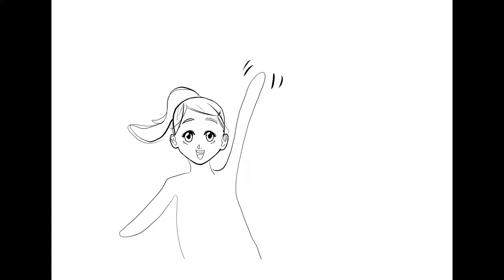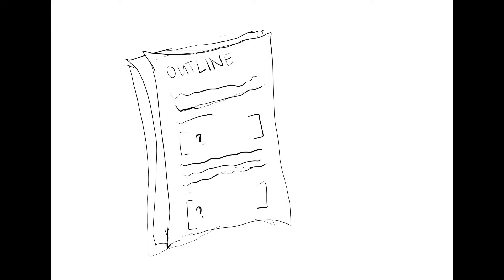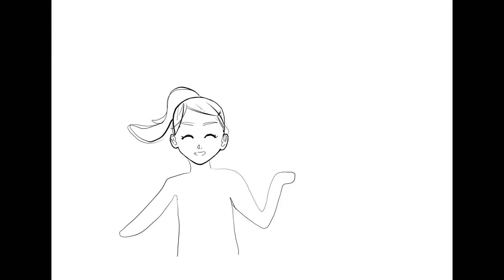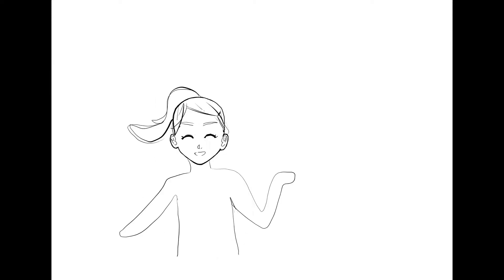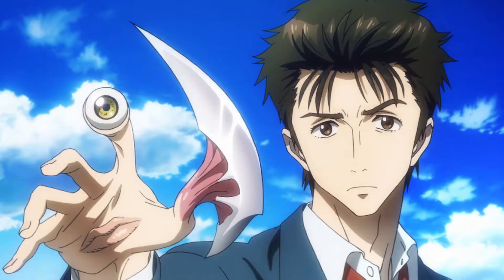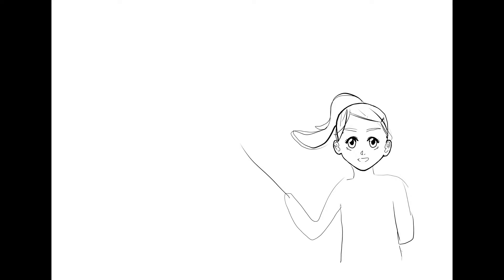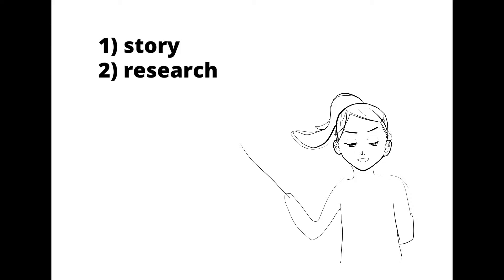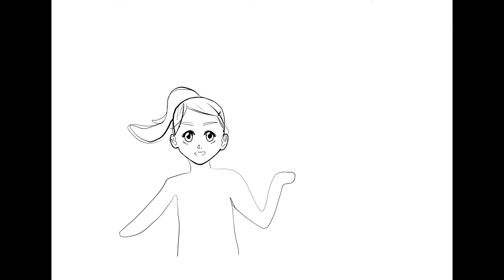Creating my Webtoon pt 3 - Sold my desk to hire an editor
In this video I discuss my experience hiring an editor to help develop the story/plotline of my upcoming webtoon.

Here is  Lea, my editor. She did a great job.